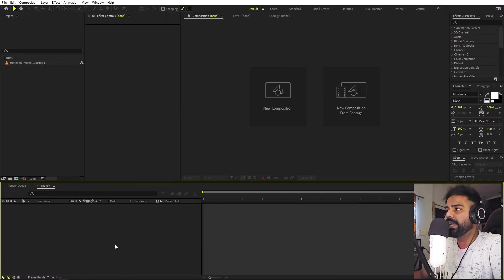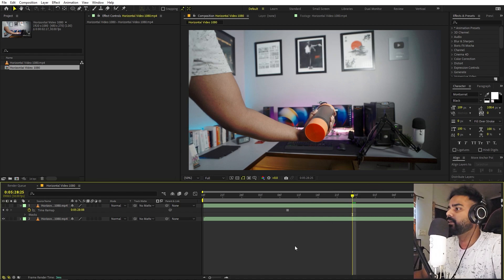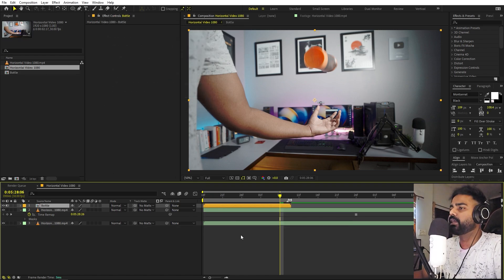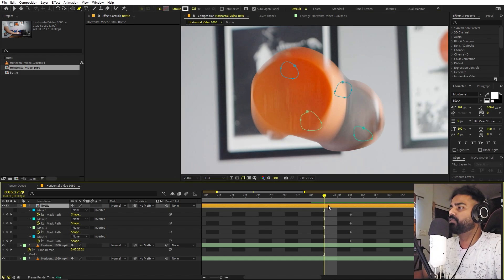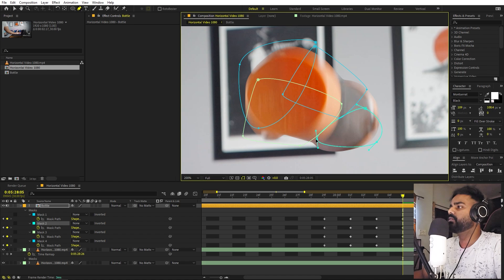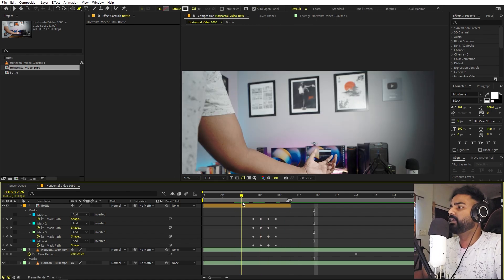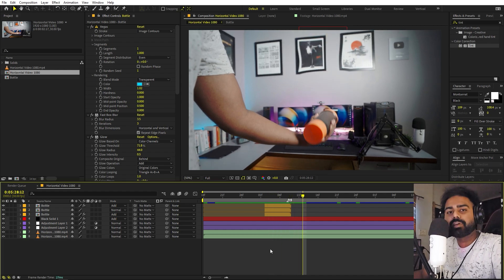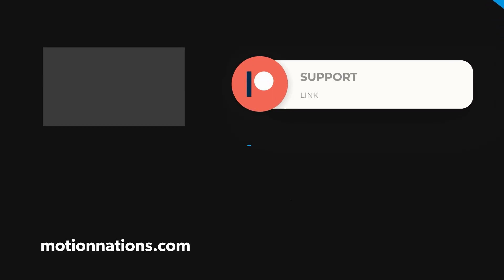Teleport Object Effect in After Effects - After Effects Tutorial | NO PLUGIN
In this, After Effects tutorial, we will create a Teleport Object Effect without using plugins. We will use masks and glowing edges to reveal the object and the distortion effect creates the amazing reveal.

Motion Nations